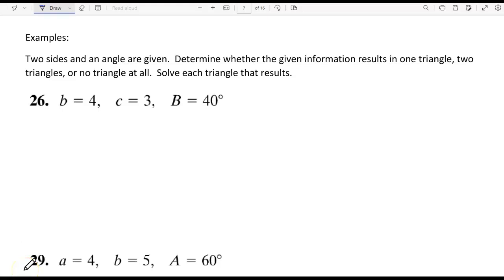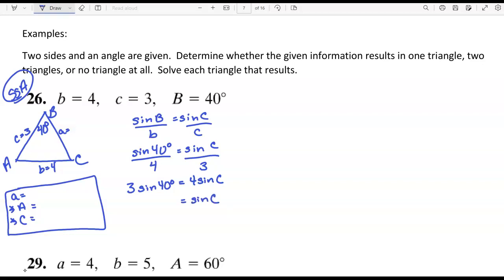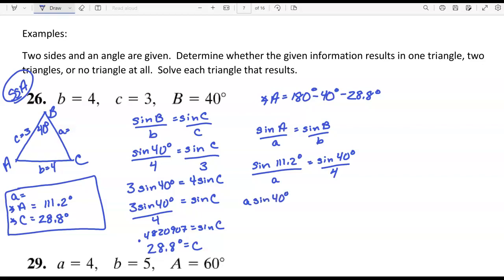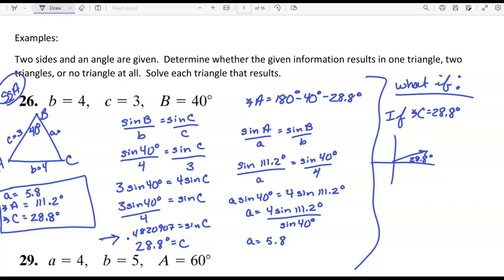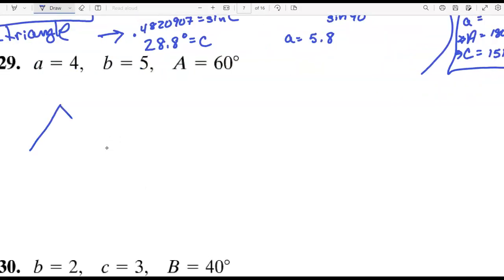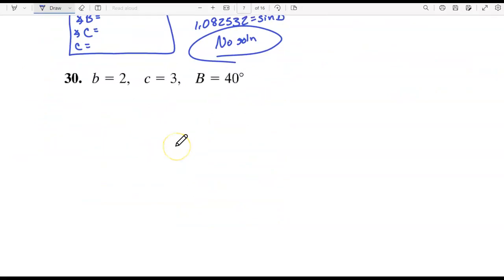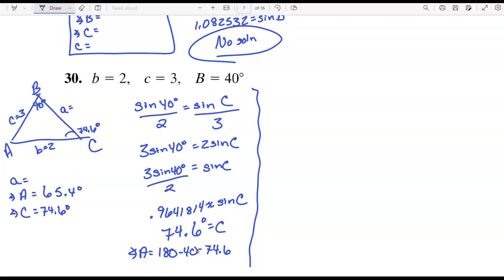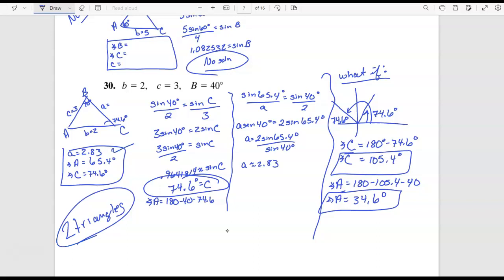MAT 172 Section 8.2 pt 2